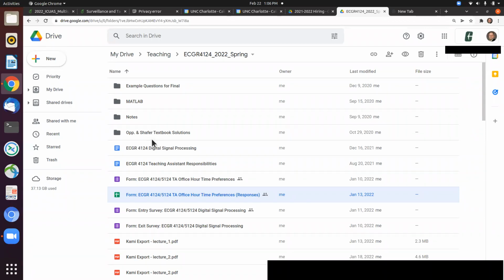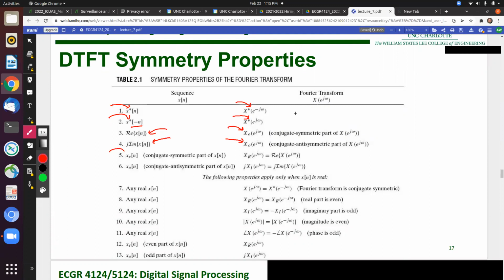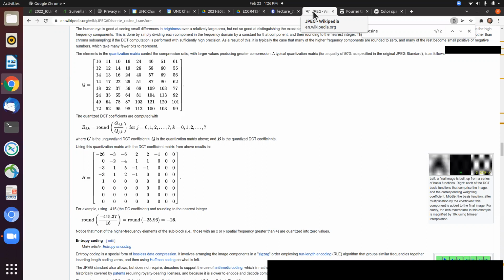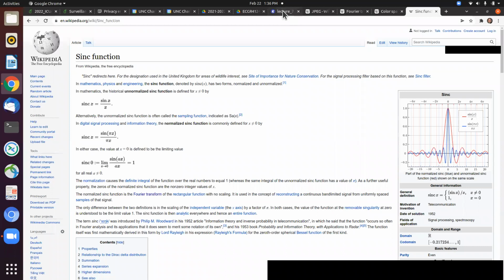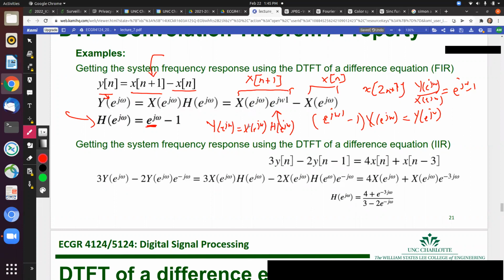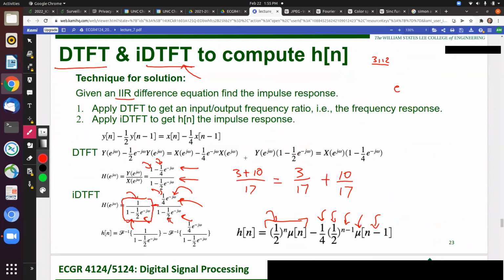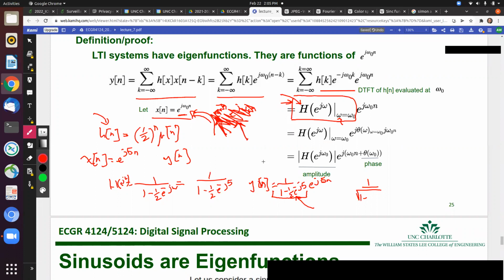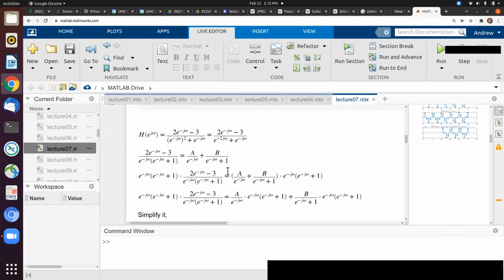Lecture 7 (Part 2/2): Forward / Inverse Discrete Fourier Transforms